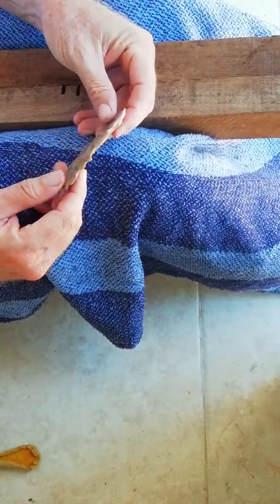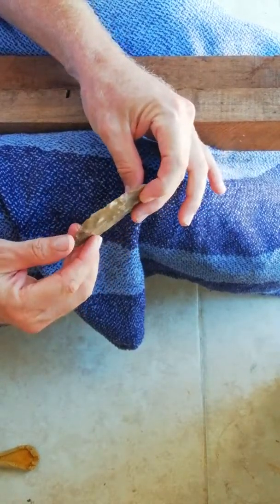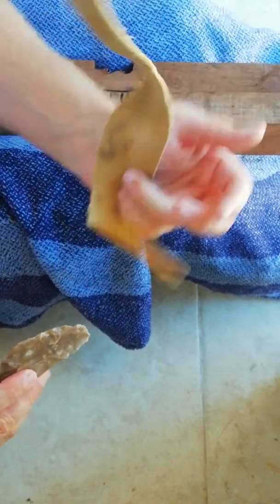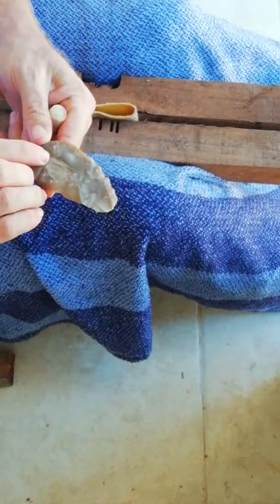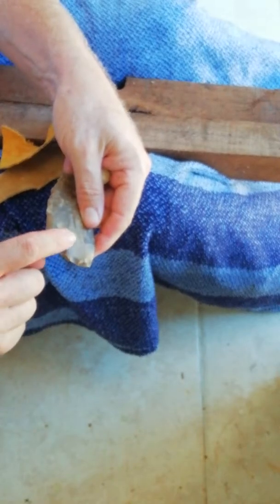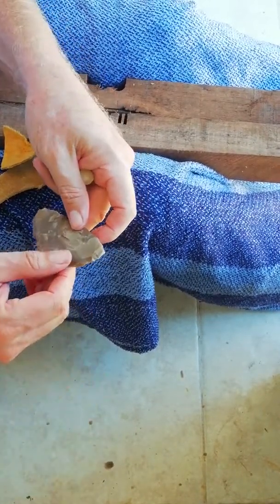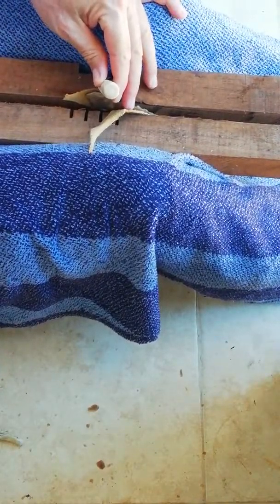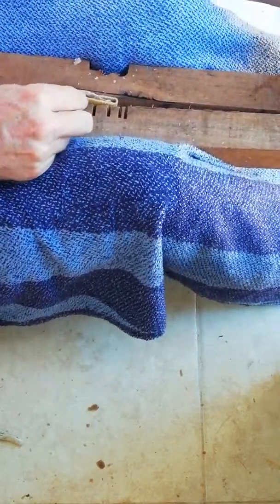Madisonville biface replication attempt - Antler Drift arrowheadology paleoplanet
This is my first attempt at regularizing a preform made with the Cushing's knee anvil flaking method.

I was torn between calling it a Madisonville biface attempt or a tanged knife attempt.

Edit:  After minute 12:00 I meant to say Cushing knee anvil flaking method, and Clovis knee anvil flaking method.

The support method being used was derived from Belcher 1825, Catlin (post humous information), Dixon, Beckworth, Withoft, etc.